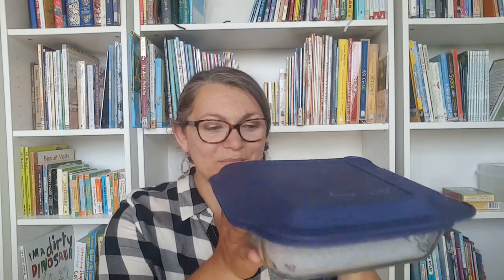Montessori Inspired Preschool Curriculum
Montessori Inspired Preschool Curriculum | 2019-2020

My son is 4 years old as we start this school year and will be starting his final year of preschool.  His individual lessons will continue to be Montessori based, and he will also participate in our Charlotte Mason-inspired family subjects.  You can see my video about our family subjects for this year

Timestamps:
- Reading 0:55
- Writing 2:00
- Math (Numbers) 4:32
        - Geometry 5:49
        - Special Math 7:12
- Sensorial 8:00
- Practical Life/Life Skills 8:33
- Music 9:20
- T-ball 11:10